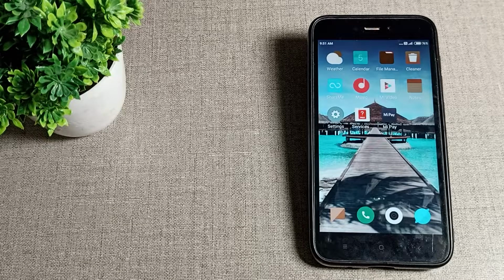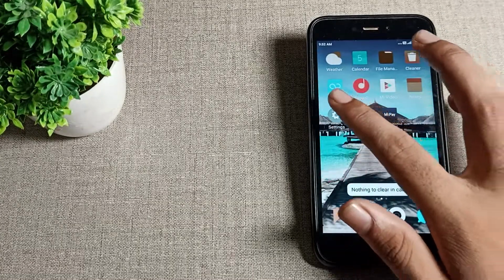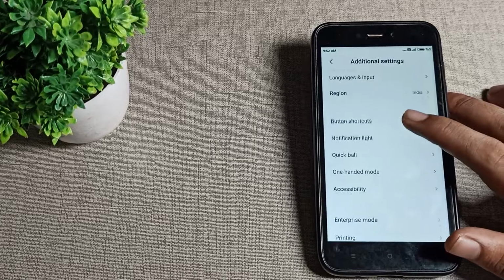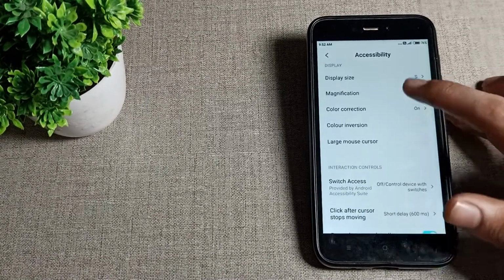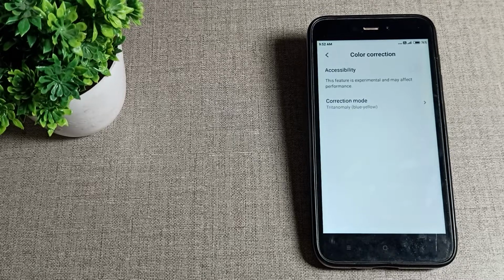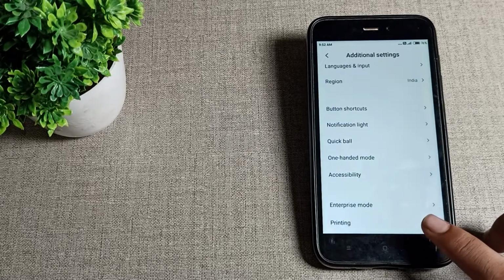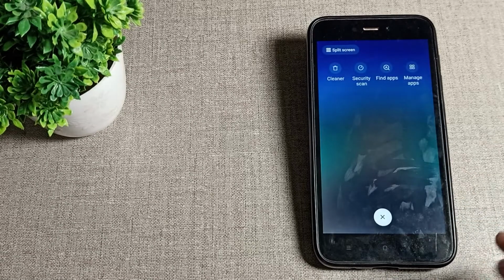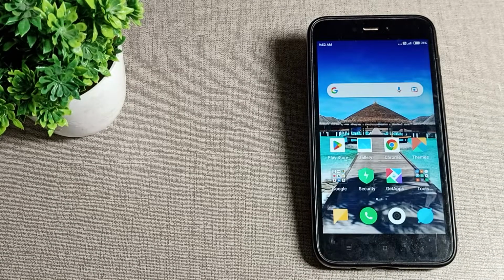How to Turn off colour correction in Redmi 5A phone, off colour correction